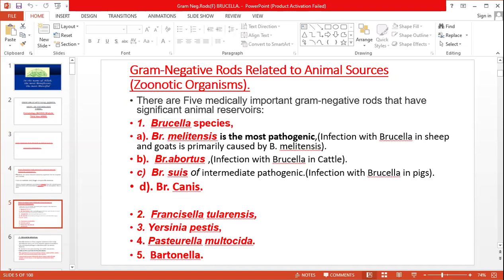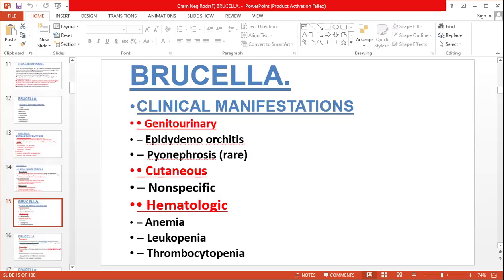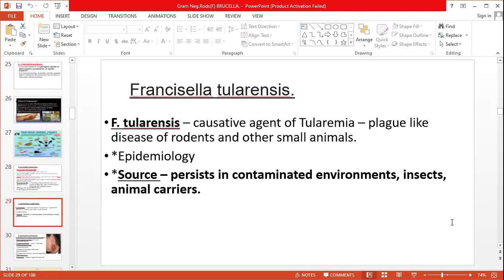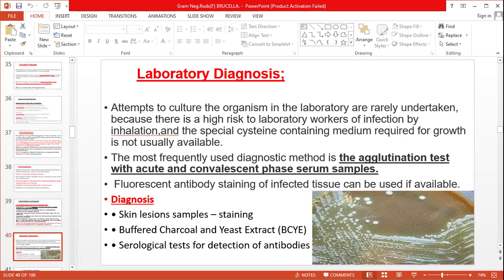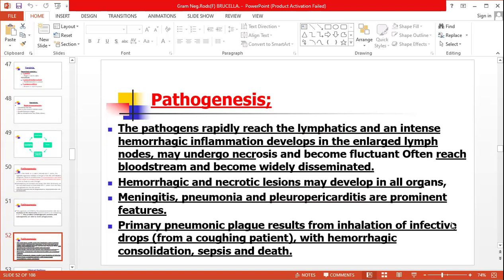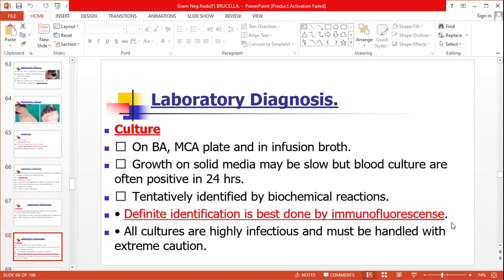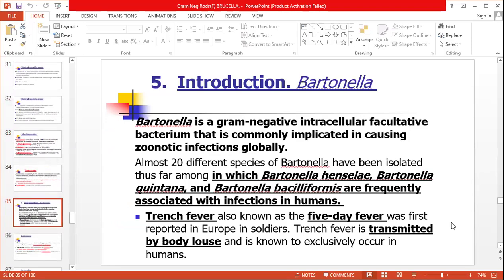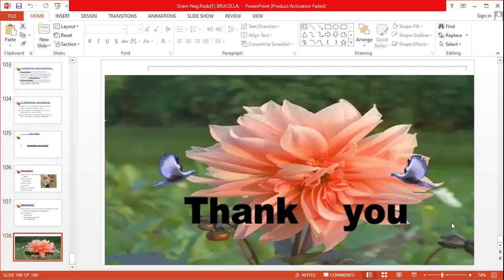Gram negative rods: (Zoonotic organisms)